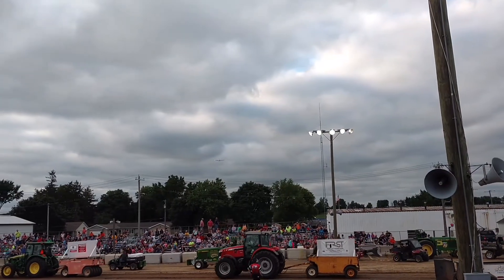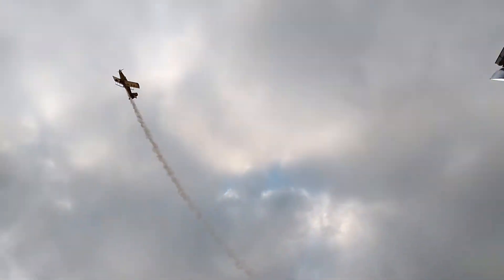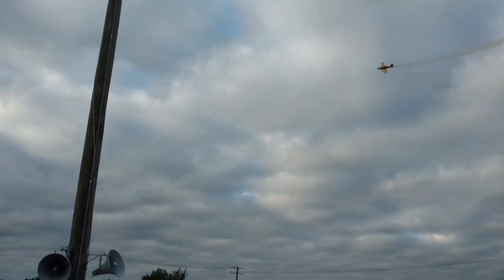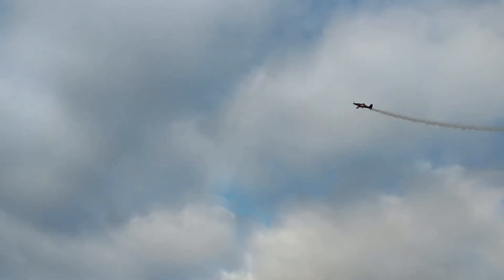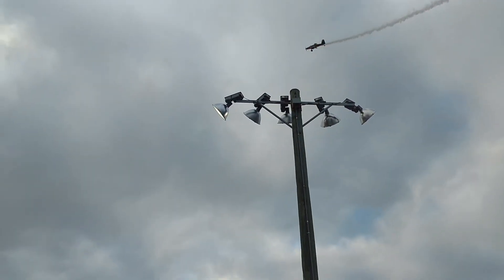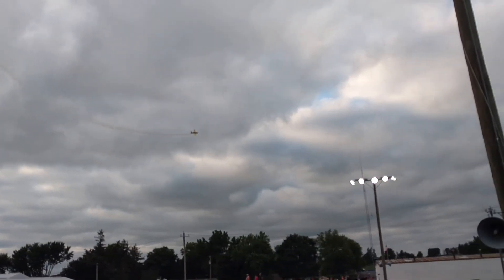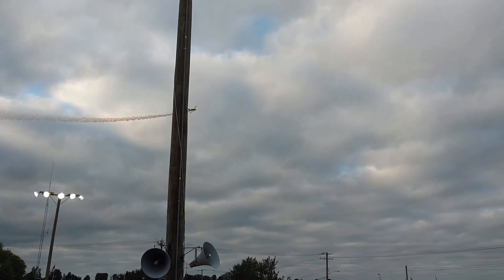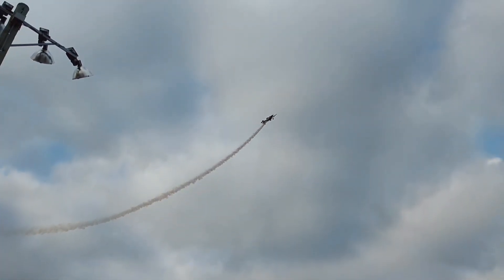Clinton Co. Fair 2017 - Aerial Applicator fly over the Tractor Pull